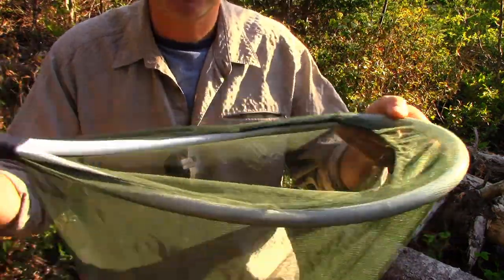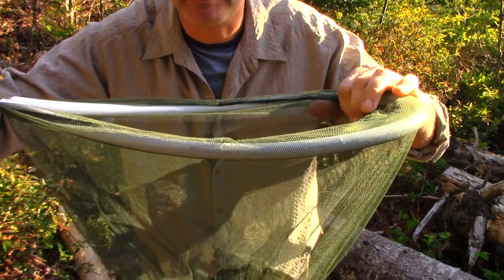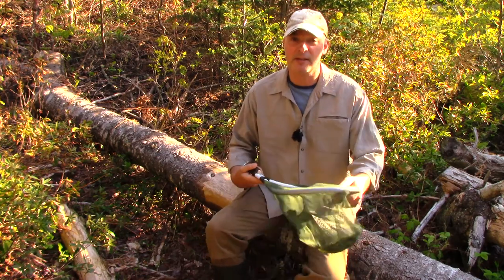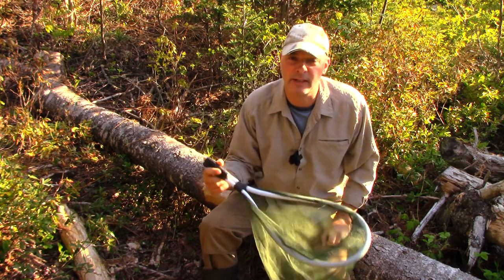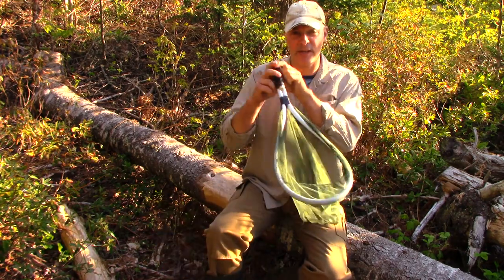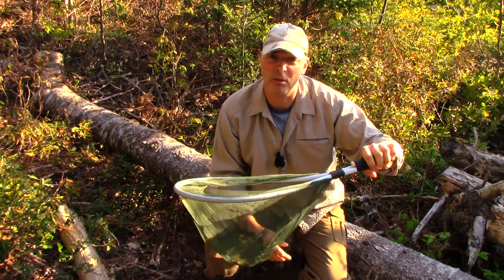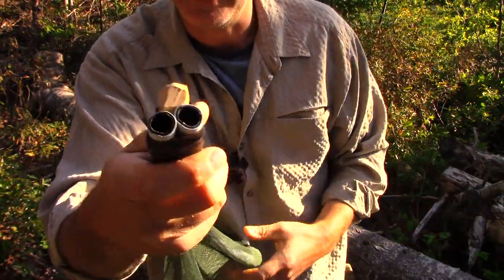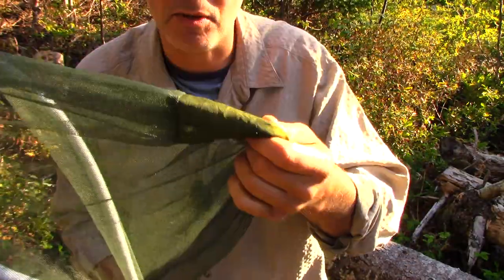Quick & Easy D.I.Y. Fishing Net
IN this video I show how I made a cheap but effective fishing net (& minnow trap)  in about 20 minutes using some tubing and a dollar store head net.